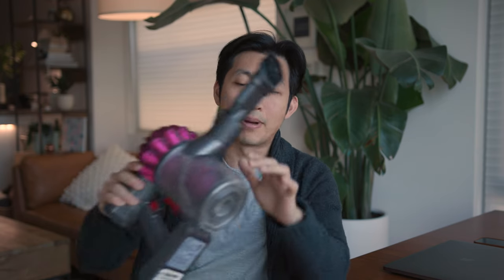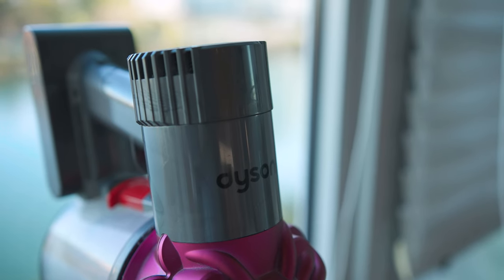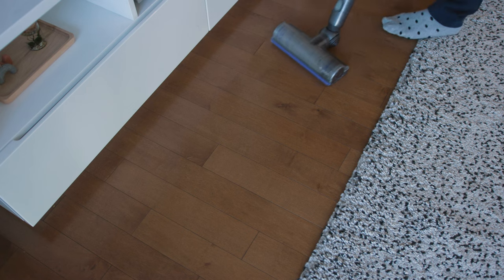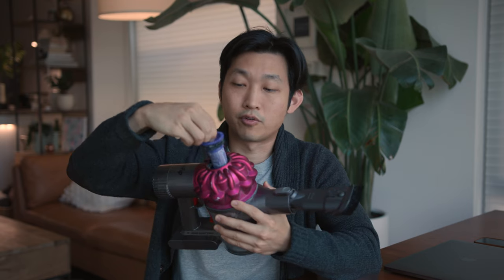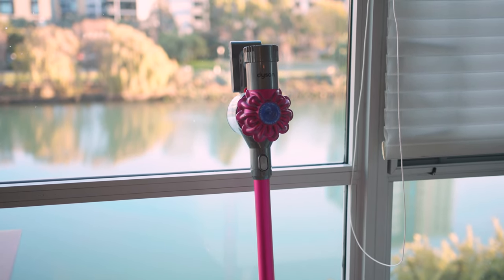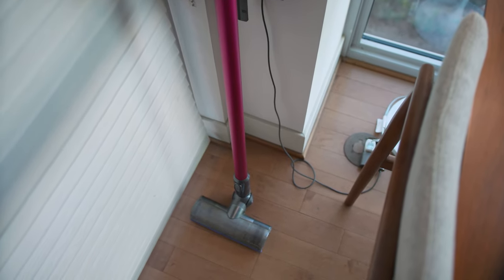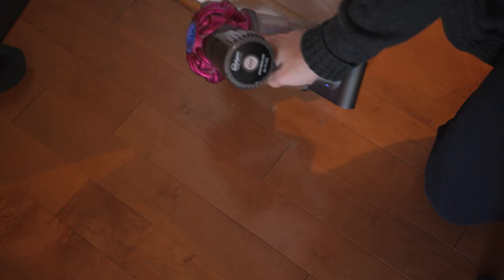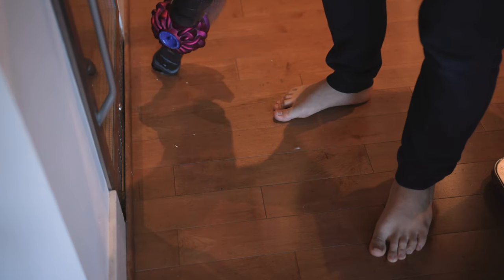DYSON Cordless Vacuums - Worth the money?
Let's chat today about the Dyson Cordless Vacuum. V6, V7, V8, V10, V11, etc., etc.
Overpriced hunk of garbage or God's gift for a clean home?

Dyson V7
Dyson V11